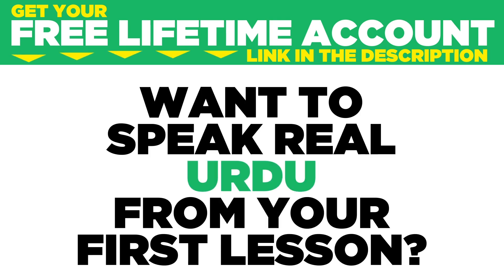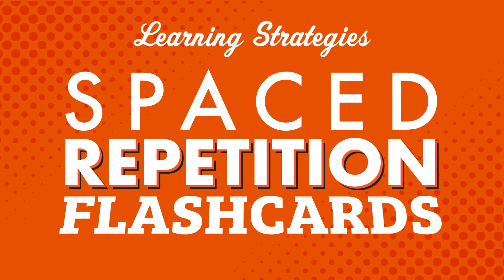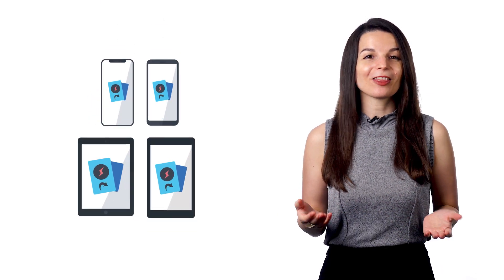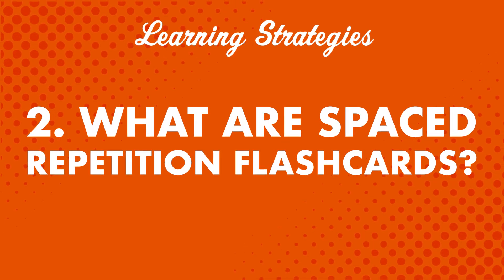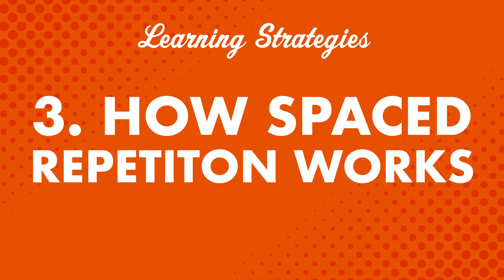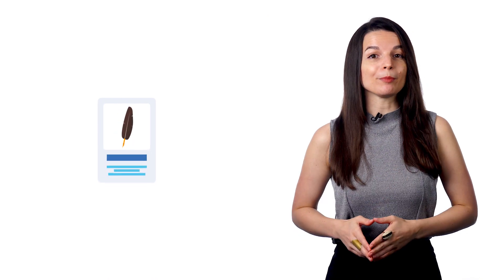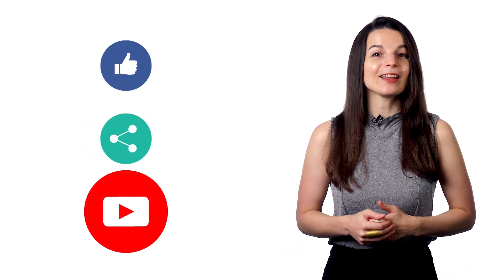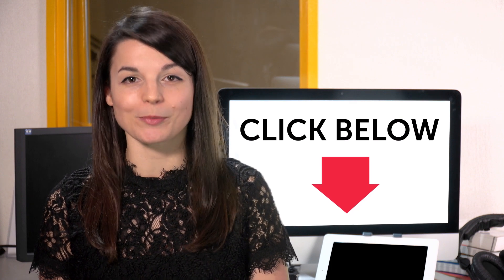How to Learn MORE Urdu Words Fast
← If you’re studying Urdu, chances are you’re looking to become fluent and conversational as fast as possible, right? Well then, look no further! Here is your fast track to fluency!
 ↓ More Details ↓

Step 3: Start speaking Urdu with the best online resources

Discover how to learn more Urdu words fast. These tips for beginners will help you start speaking Urdu in minutes.

Yes, even beginners can quickly learn conversational Urdu well enough to carry on real conversations with native speakers. Of course, beginners won’t be able to carry a conversation the same way they could in their native language. But, thanks to these learning tips and advice you will soon be able to speak and interact with real native speakers!

UrduPod101 is the best place to get started with the Urdu language as you will get on your way to Urdu fluency fast. We provide you with everything you need to maser the language.